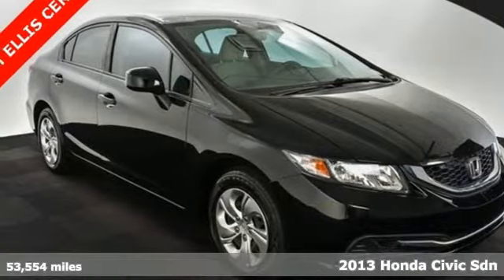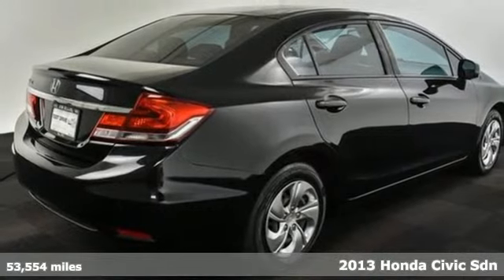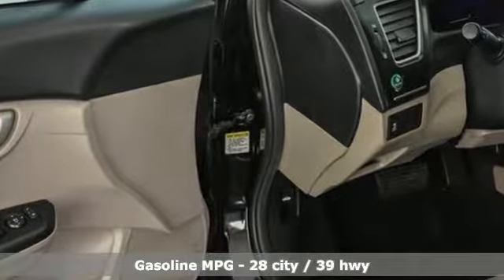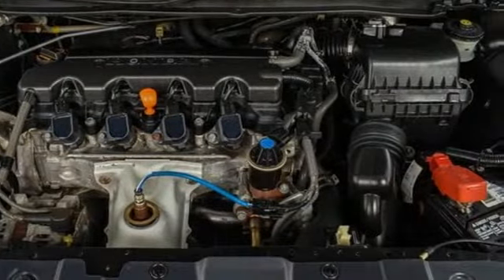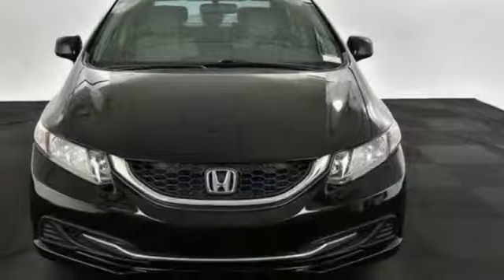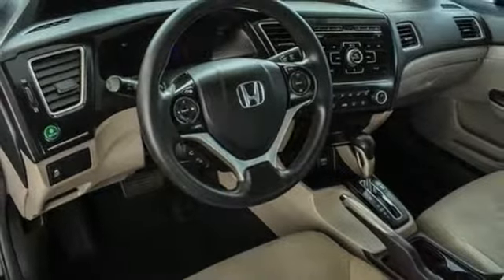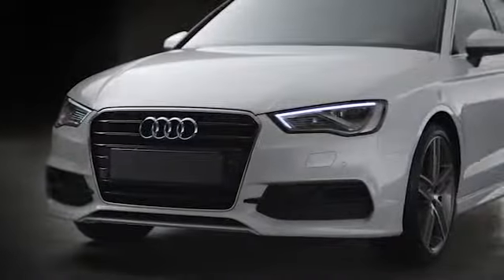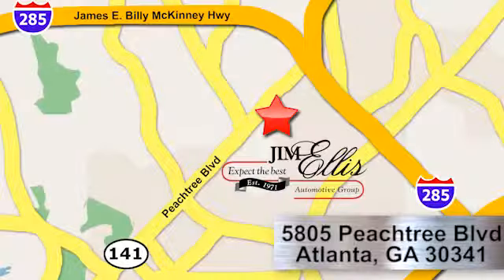Used 2013 Honda Civic Atlanta Alpharetta, GA U49978B - SOLD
Year: 2013
Make: Honda
Model: Civic
Trim: LX
Engine: 1.8L I4 SOHC 16V i-VTEC
Transmission: Compact 5-Speed Automatic
Color: Beige
Interior: Beige
Mileage: 53554
Stock #: U49978B
VIN: 2HGFB2F56DH546839
Jim Ellis Certified 2013 Honda Civic LX in a classic Kona Coffee Metallic over beige cloth interior. This Civic has passed our Jim Ellis safety inspection and has received a full service and is ready to hit the road.brbrOptions include 15" Wheels w/Full Covers, 160-Watt AM/FM/CD Audio System, Brake assist, Cloth Seat Trim, Electronic Stability Control, Panic alarm, Radio data system, Reclining Front Bucket Seats, Security system, Speed control. 28/39 City/Highway MPGbrAudi Atlanta is the largest Pre-Owned Audi Dealership in the nation. Our inventory moves extremely quickly. PLEASE BE SURE TO SECURE YOUR APPOINTMENT. All vehicles are subject to sale at any time. As a courtesy to our clients, a partial payment and signed agreement will secure an appropriate window of time to allow for travel to inspect and accept the vehicle.

Address:
5805 Peachtree Boulevard